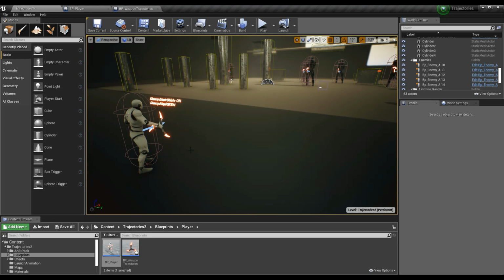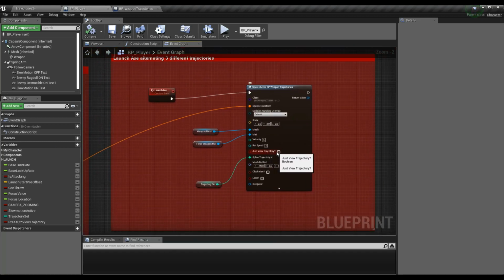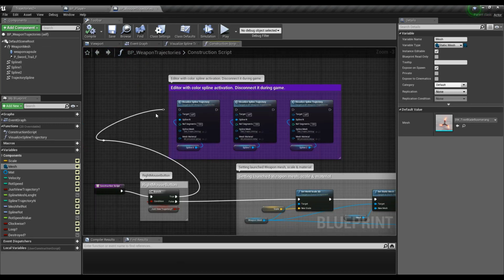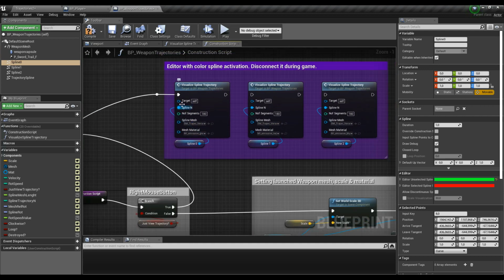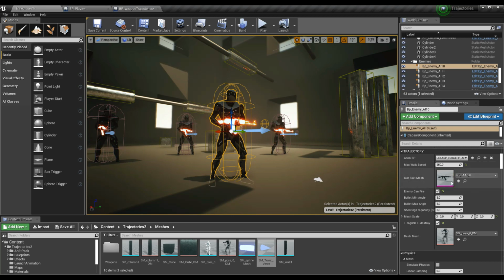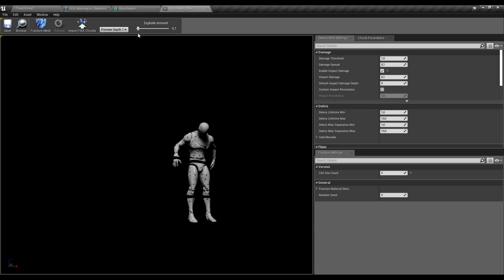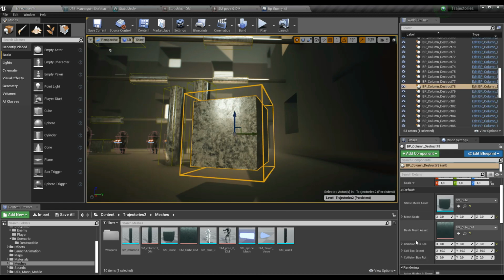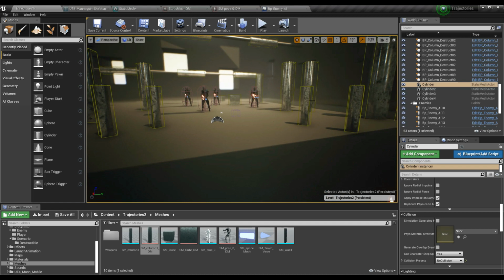Trajectories Part 2 Marketplace TUTORIAL